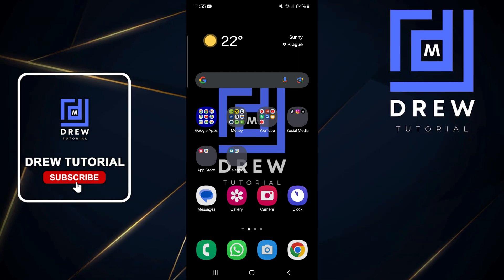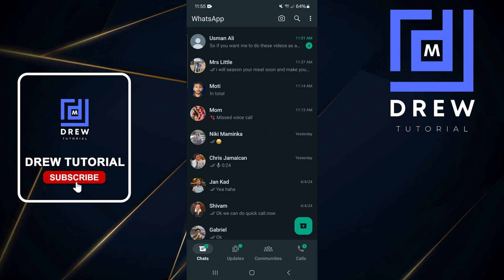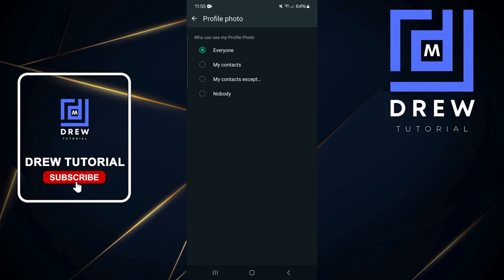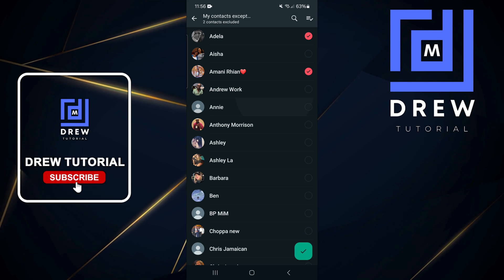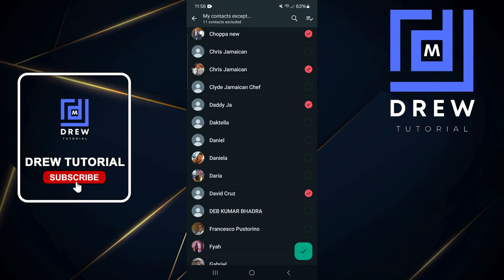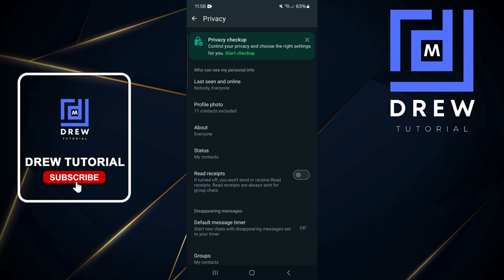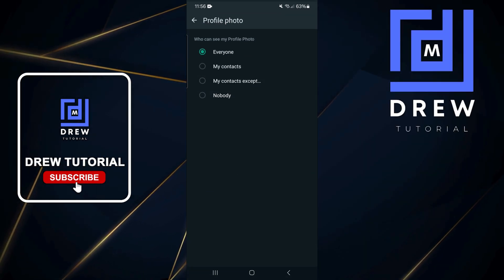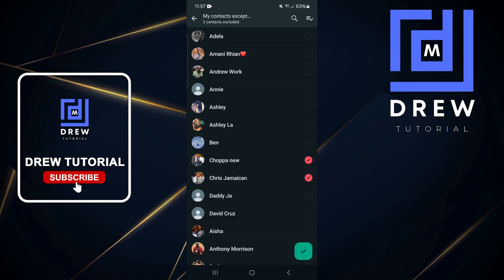How To Hide Profile Picture On Whatsapp From Certain Contacts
In this tutorial, I show you How To Hide Profile Picture On Whatsapp From Certain Contacts.